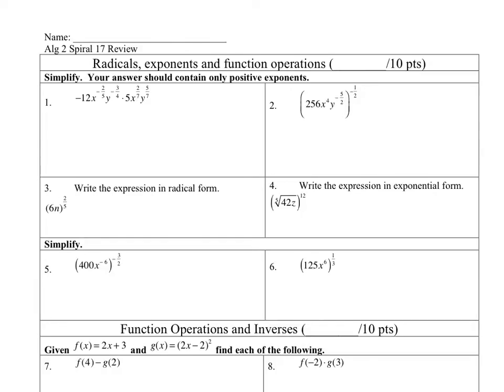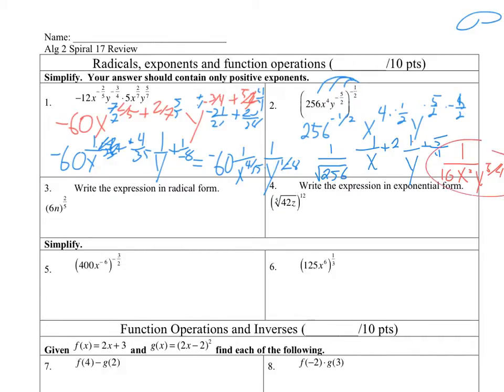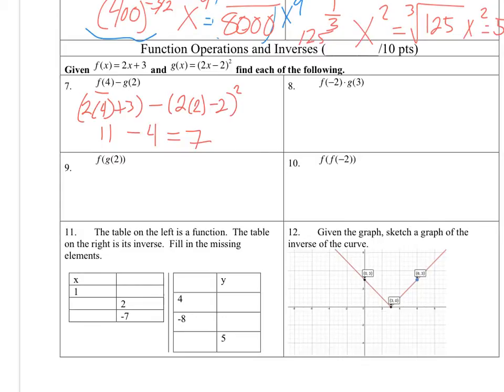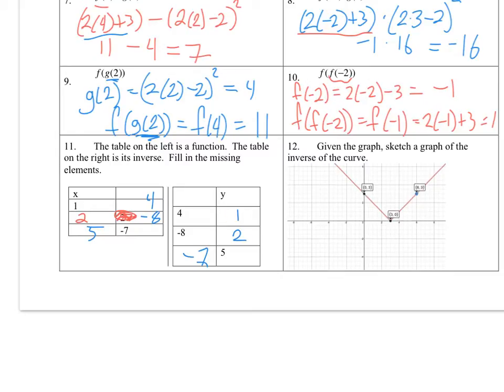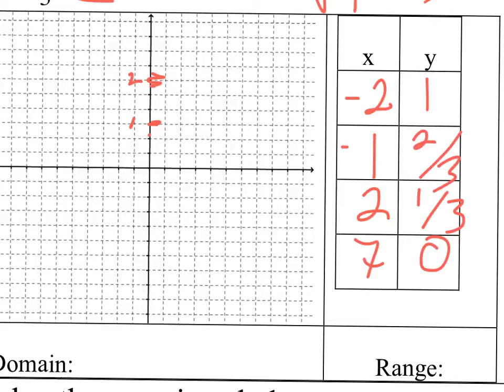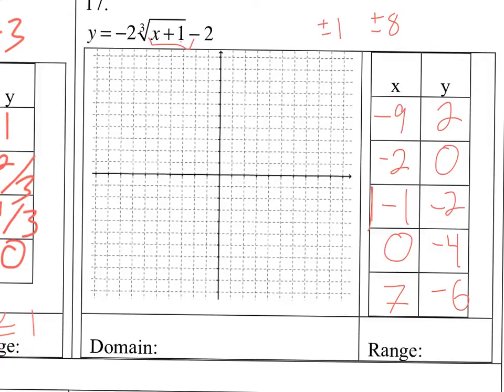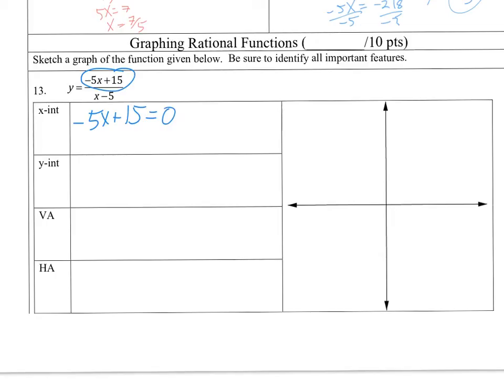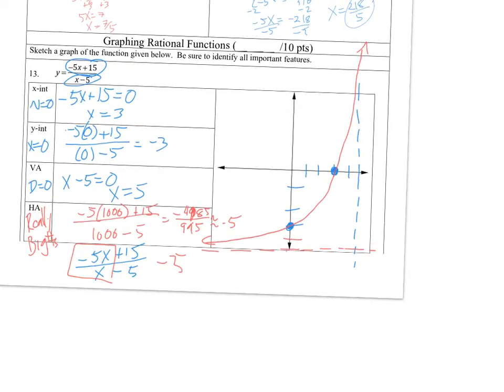alg 2 cp spiral 17 review16-17